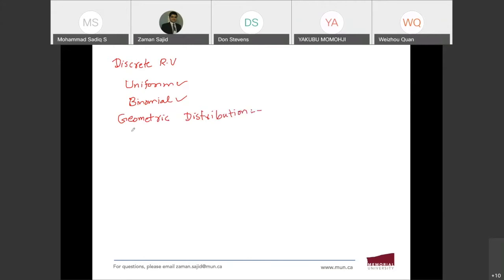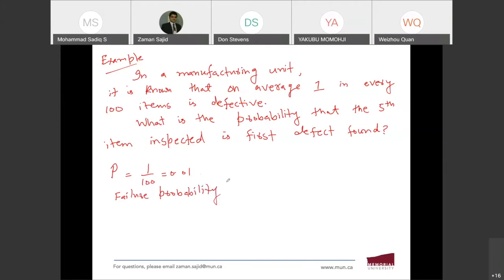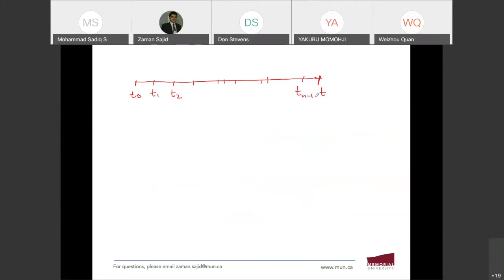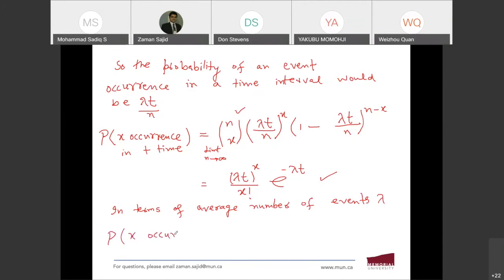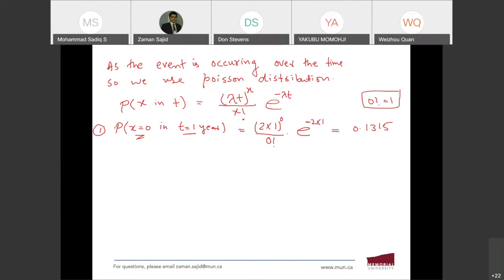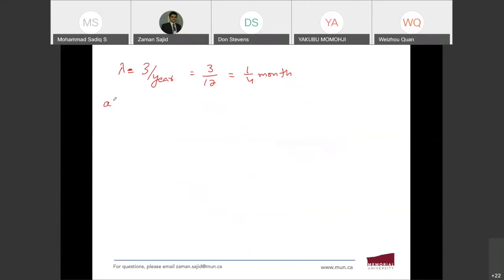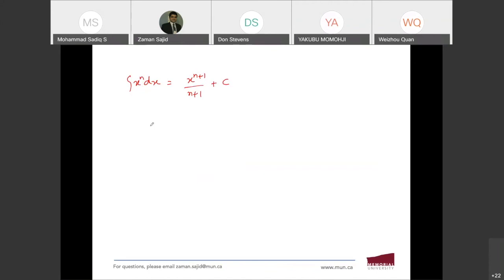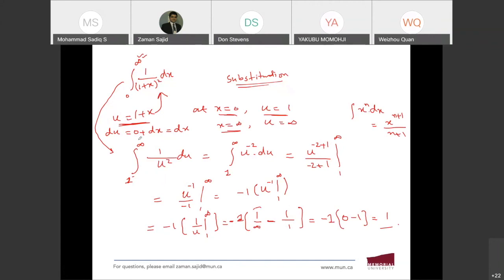Lecture 5 - Geometric & Poisson Discrete Distributions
ENGI-9411: Probabilistic Methods in Engineering, delivered at Memorial University, Canada, on September 24, 2020.